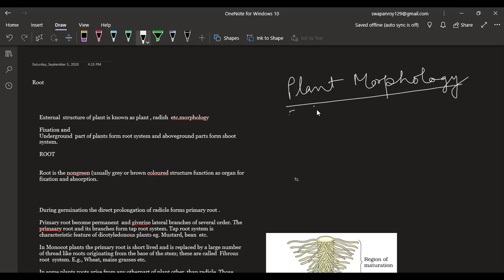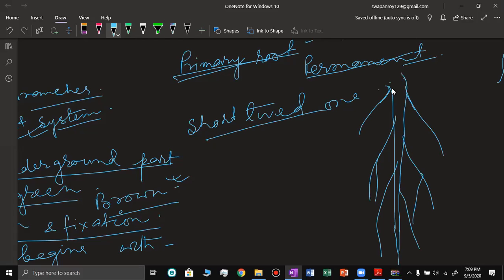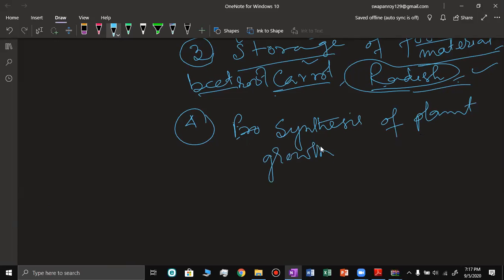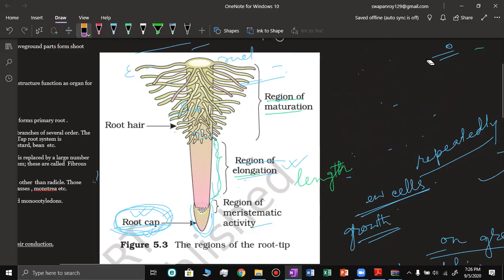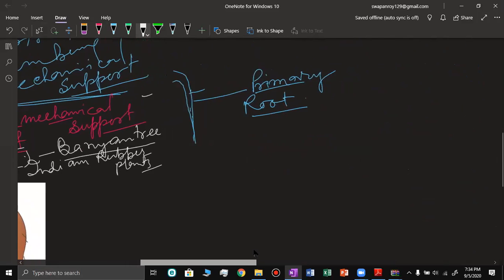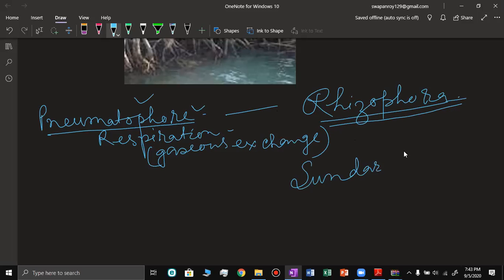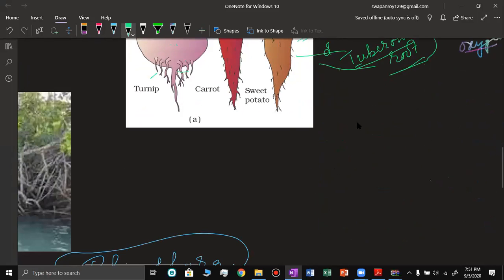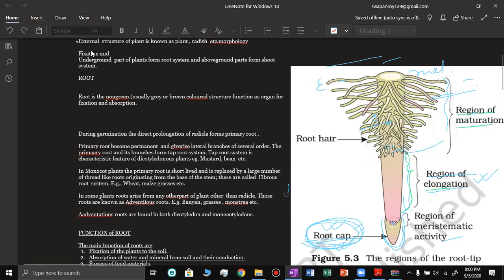XI- BOTANY CLASS-1